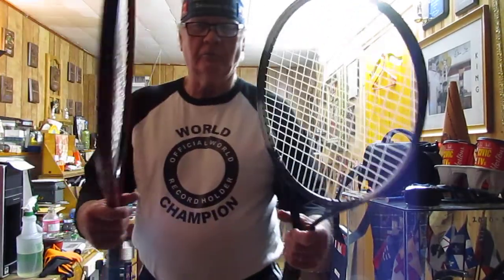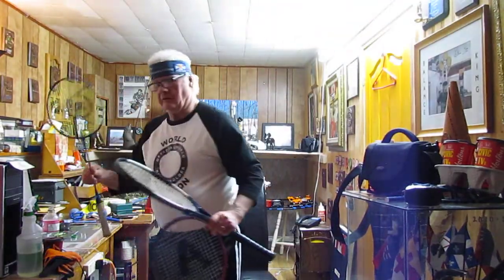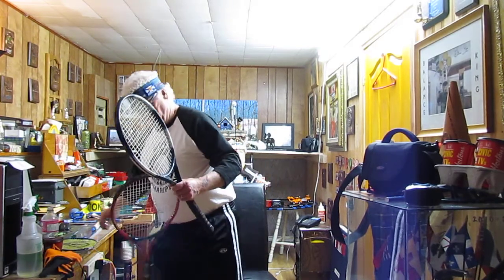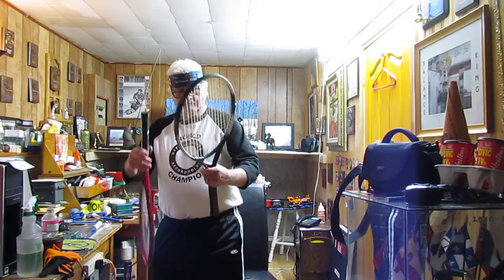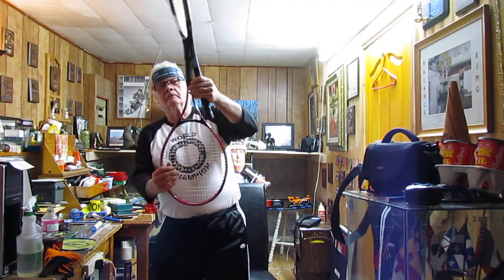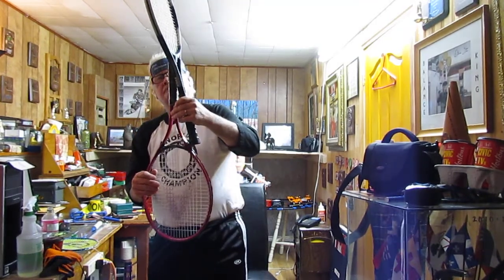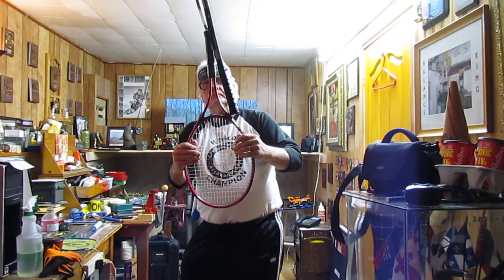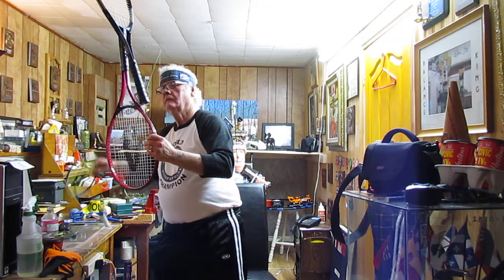2 TENNIS RACKETS 1 BADMINTON RACKET ON THUMB 54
MUST BE STANDING        MUST BALANCE ON TIP OF THUMB     MUST USE RECORDSETTER RULES